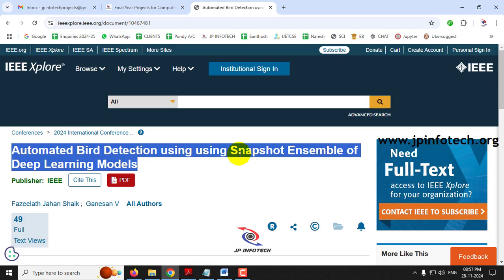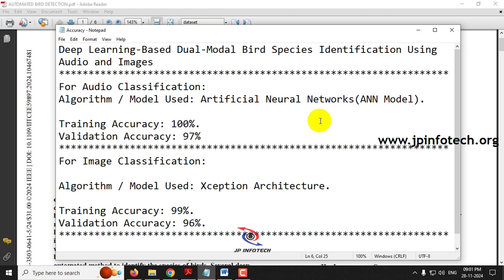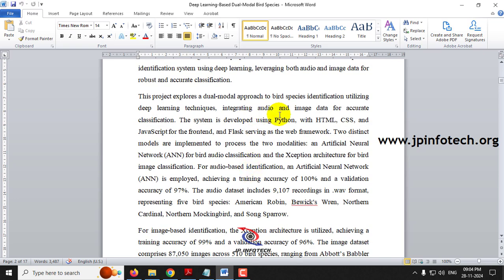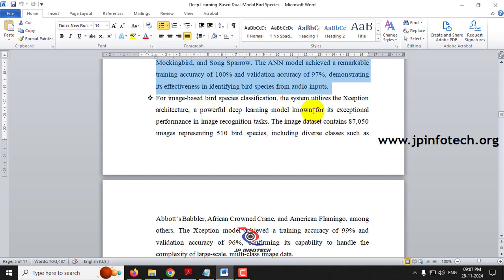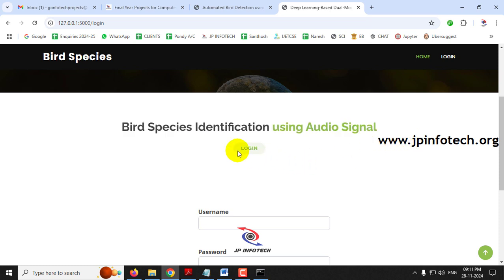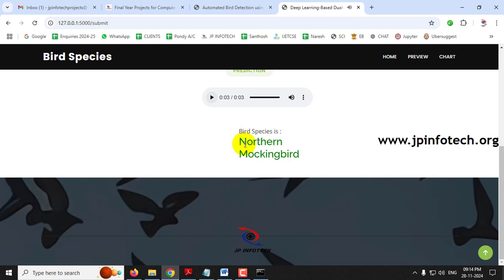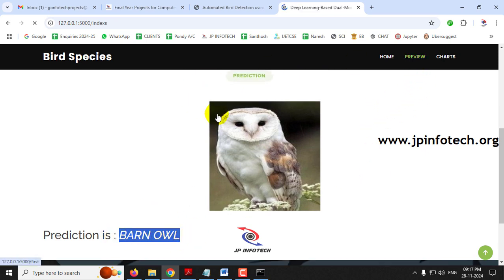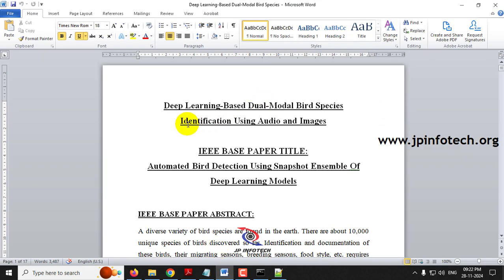Deep Learning-Based Dual-Modal Bird Species Identification Using Audio and Images | Python Project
Deep Learning-Based Dual-Modal Bird Species Identification Using Audio and Images | Python Final Year IEEE Project 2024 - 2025.

📌Our Proposed Project Title: Deep Learning-Based Dual-Modal Bird Species Identification Using Audio and Images.
💡Implementation: Python.
🔬Algorithm / Model Used: Artificial Neural Networks (ANN) Model, Xception Architecture.
🌐Web Framework: Flask.
🖥️Frontend: HTML, CSS, JavaScript.
💰Cost (In Indian Rupees): Rs.5000/

📘Project Abstract:
This project explores a dual-modal approach to bird species identification utilizing deep learning techniques, integrating audio and image data for accurate classification. The system is developed using Python, with HTML, CSS, and JavaScript for the frontend, and Flask serving as the web framework. Two distinct models are implemented to process the two modalities: an Artificial Neural Network (ANN) for bird audio classification and the Xception architecture for bird image classification. For audio-based identification, an Artificial Neural Network (ANN) is employed, achieving a training accuracy of 100% and a validation accuracy of 97%. The audio dataset includes 9,107 recordings in .wav format, representing five bird species: American Robin, Bewick's Wren, Northern Cardinal, Northern Mockingbird, and Song Sparrow.
For image-based identification, the Xception architecture is utilized, achieving a training accuracy of 99% and a validation accuracy of 96%. The image dataset comprises 87,050 images across 510 bird species, ranging from Abbott’s Babbler to Crested Shriketit.

🚀IEEE Base Paper Title: Automated Bird Detection Using Snapshot Ensemble Of Deep Learning Models.

📍REFERENCE:
Fazeelath Jahan Shaik, Ganesan V, “AUTOMATED BIRD DETECTION USING USING SNAPSHOT ENSEMBLE OF DEEP LEARNING MODELS”, IEEE Conference, 2024.